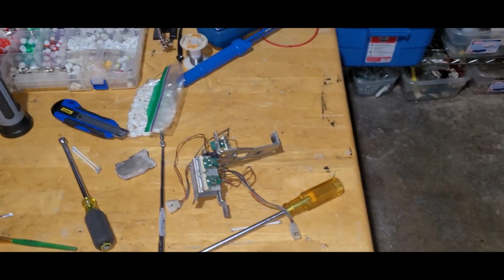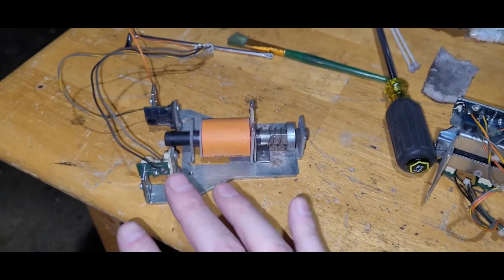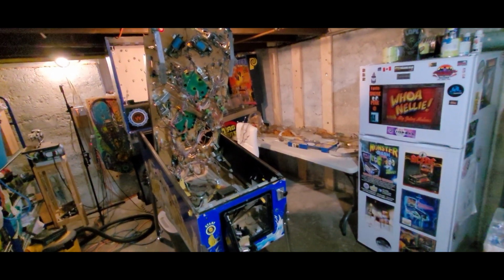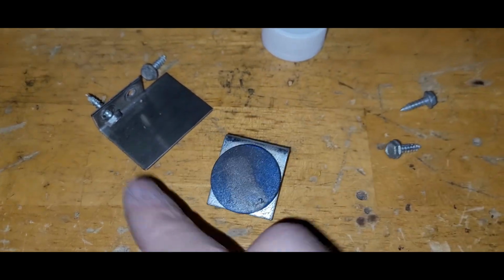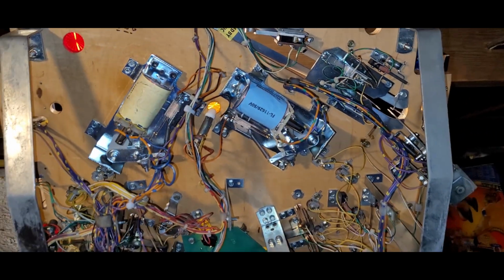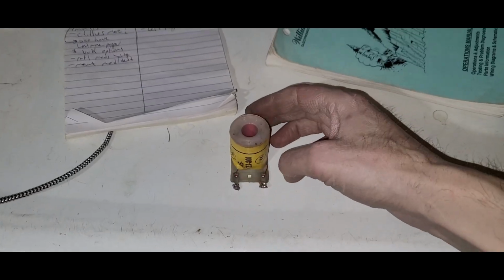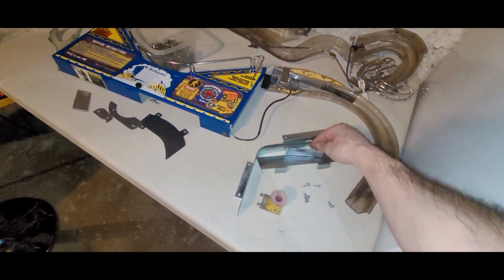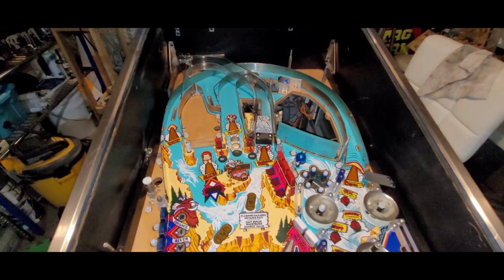Part 8: White Water Pinball Project. Rebuilding flippers & working on Disaster Drop ramp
Time for main playfield flipper action and I clean, fix and install the 1st ramp!